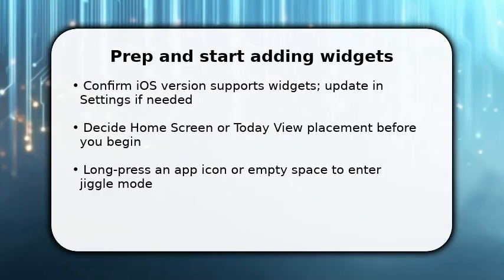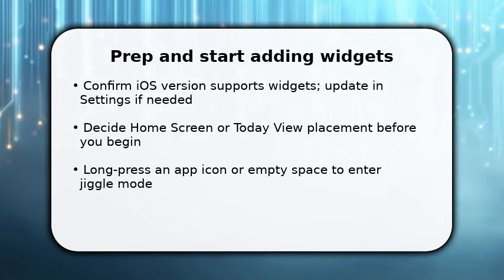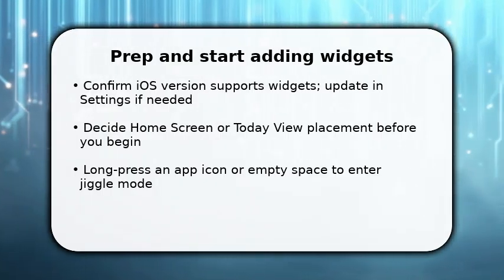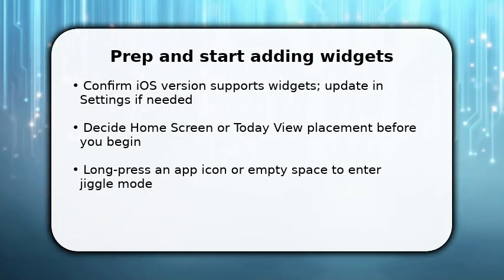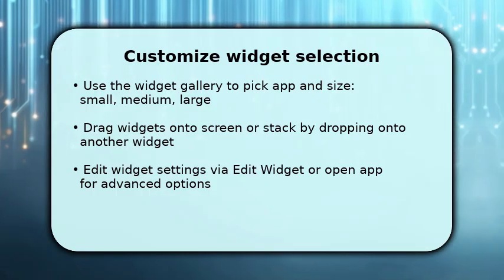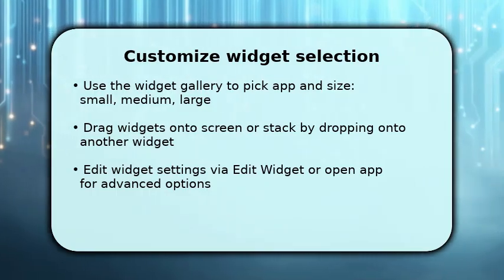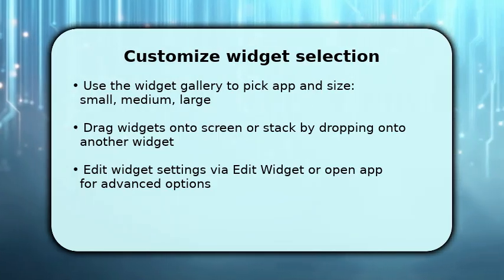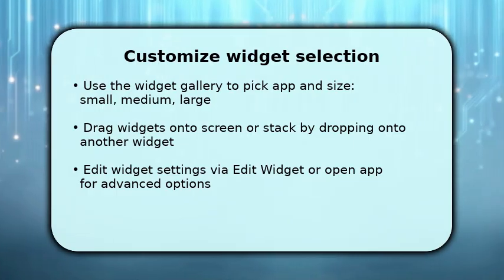How to Get Widgets on Iphone (updated)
Discover the step-by-step guide to installing widgets on your iPhone, enhancing productivity and personalization. This updated video covers various methods including using third-party apps with caution.

install iOS Widget, iPhone customize home screen, third party widget app for IOS, how to add iPhone widget step by step, best practices installing ios widgets